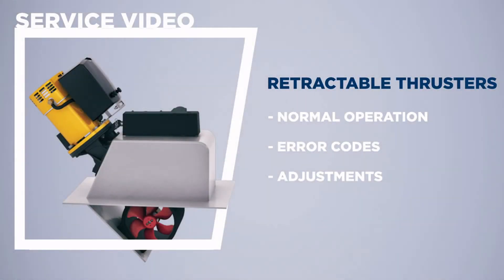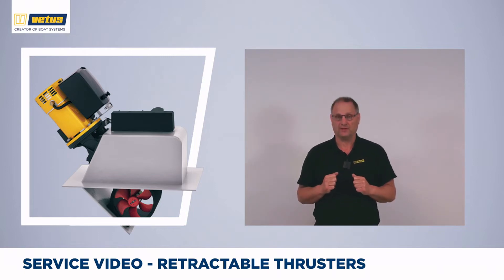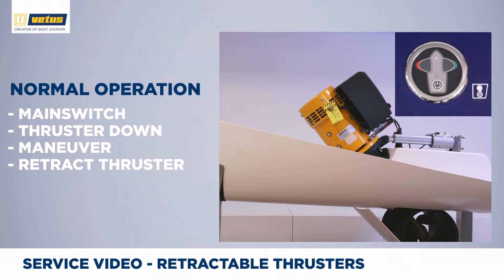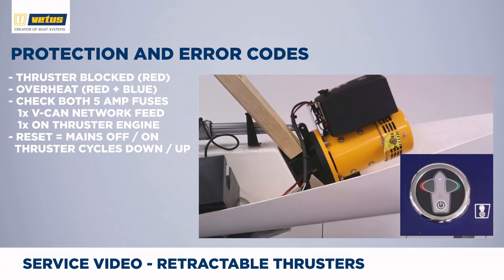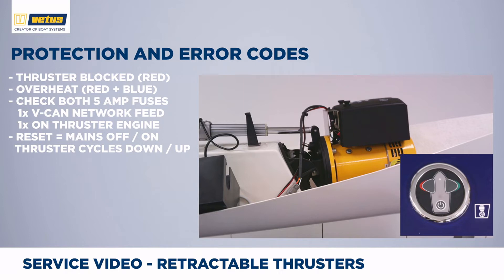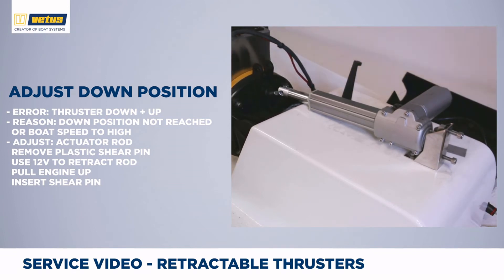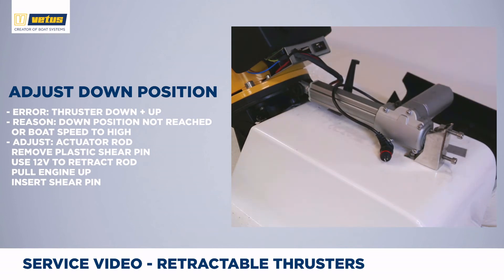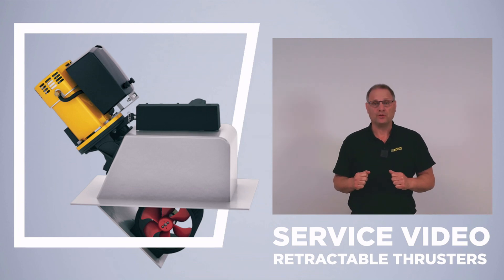VETUS Retractable STE thrusters: adjustments and protective codes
Retractable thrusters do their work under the waterlevel, unseen but powerful. In this video we show you what happens under the waterlevel and how a retractable thruster protects itself against foreign objects.

00:00 introduction
01:00 normal operation
02:00 protective modes: thruster blocked while going down
03:00 protective mode: thruster blocked while going up
04:00 how to adjust the closed position
05:00 how to adjust the open position of your retractable thruster
06:00 reset error codes